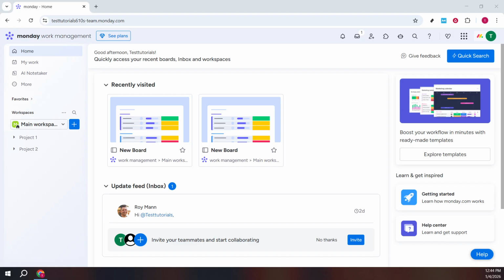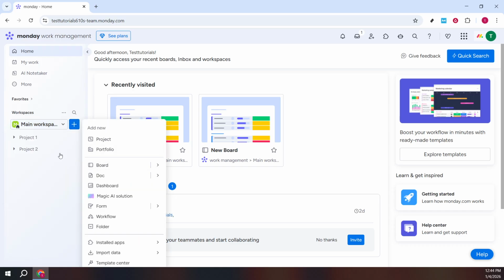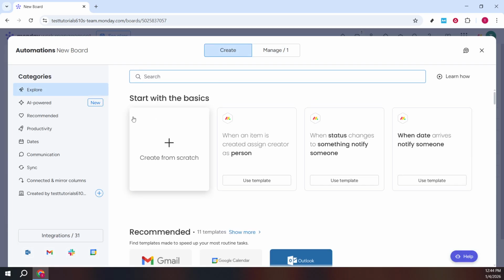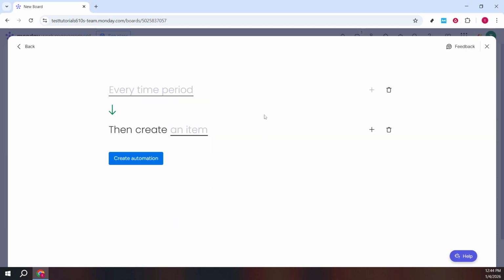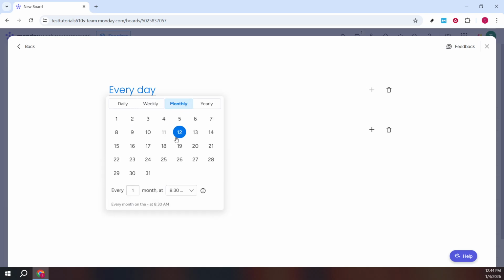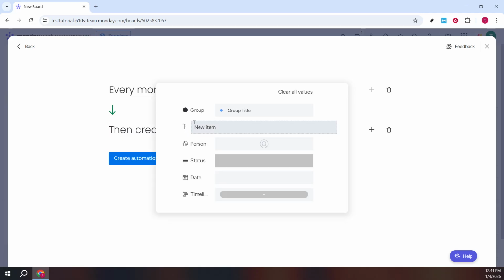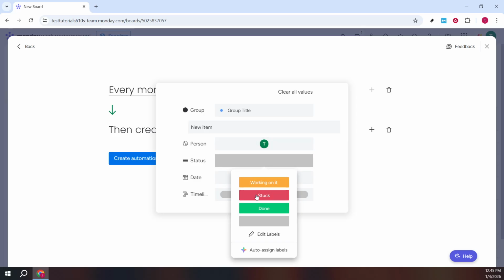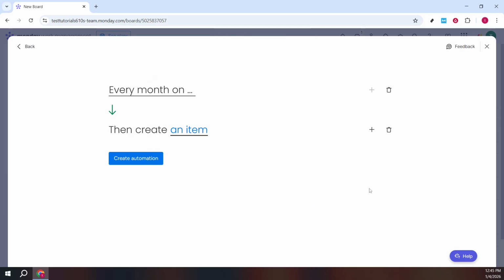How To Create Recurring Tasks In Monday.com [2026 Guide]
How To Create Recurring Tasks In Monday.com